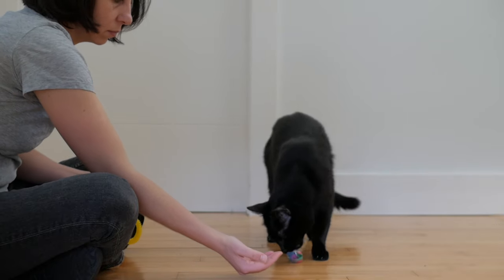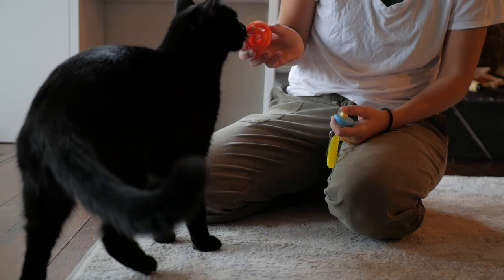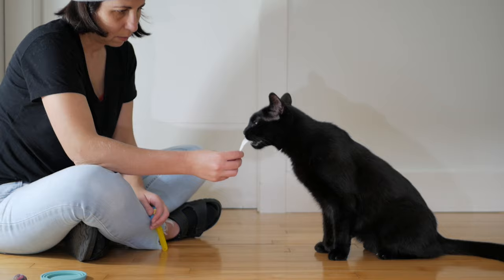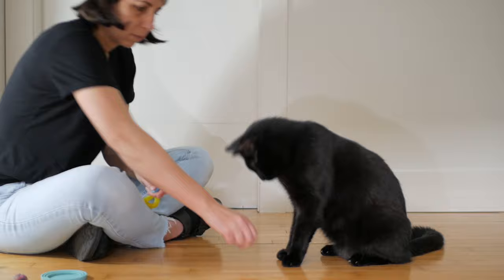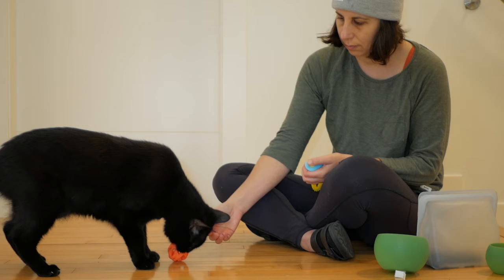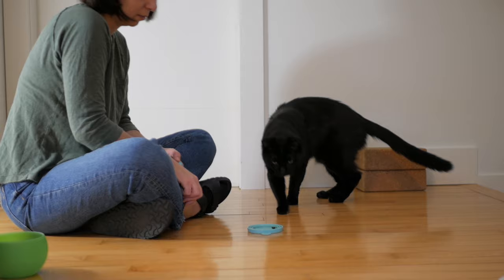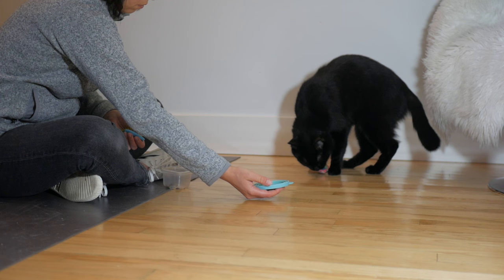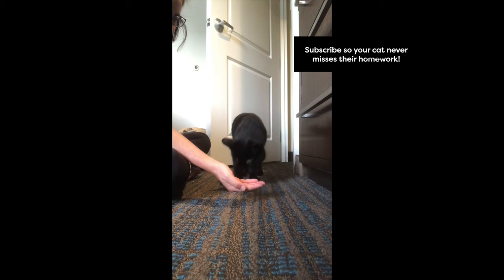How I Trained My Cat To Fetch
I often get asked, "How can I train my cat to fetch?" This video shows you all the steps I used to teach my cat to fetch. It wasn't easy (not recommended for beginners!), but my cat, Jones, is always up for a challenging assignment.

Ready to enrich your cat's life and strengthen your bond?
Start your clicker training journey right meow!

▶ Get Your Training Tools:
Check out the Cat School toolkit, which includes all the clicker training tools you need to train your cat:
• Amazon (US/International)
• Amazon (Canada)

▶ Get Help With Your Training
Join our cat training community to learn, ask questions and get feedback on your training

▶ Link to the orange treat ball
Amazon US

▶ Meet Your Teachers: I'm Julie Posluns. My goal is to help people enrich their cat's life with clicker training. I am an Associate Certified Applied Animal Behaviourist (ACAAB). I love to break complex behaviours into tiny achievable steps and show cat lovers how fun and rewarding it is to train their cats. My assistant teacher in the video is a black cat named Jones.

▶ Share Your Training
Seeing student progress keeps me motivated to make more videos. Show off your training and tag @cat.school on Instagram